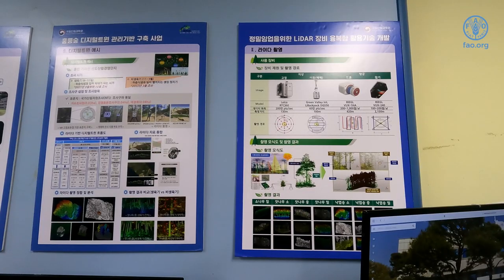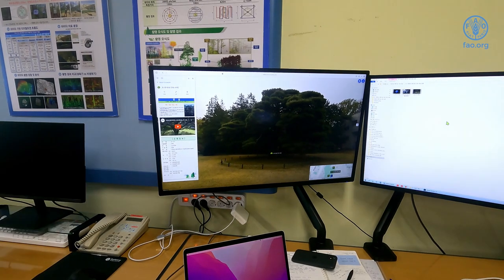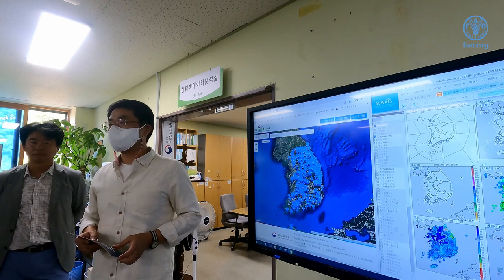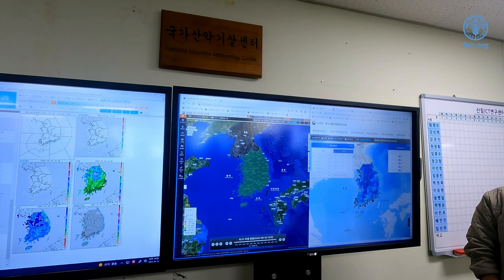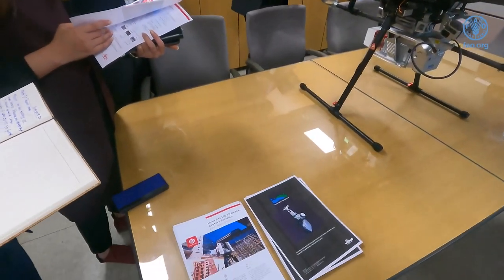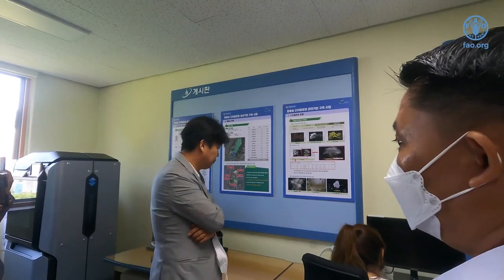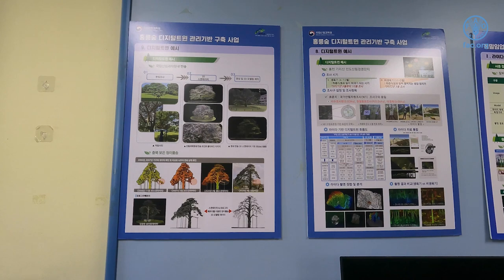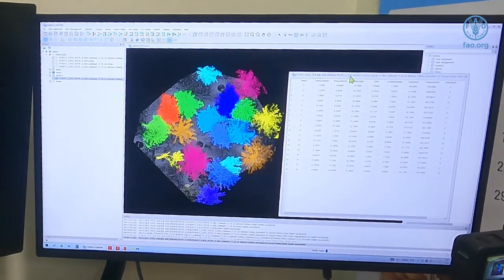National Institute of Forest Science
A virtual study tour on Forest and Landscape Restoration (FLR) to the Republic of Korea. The various sites provide knowledge and insights on key innovations and technologies in the Republic of Korea to help advance FLR.